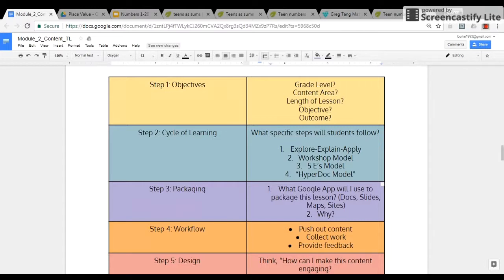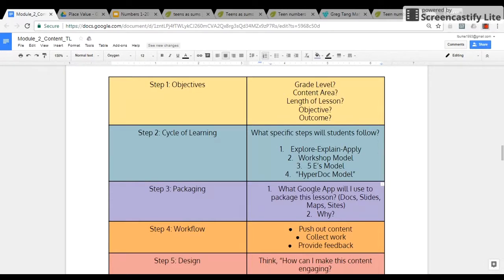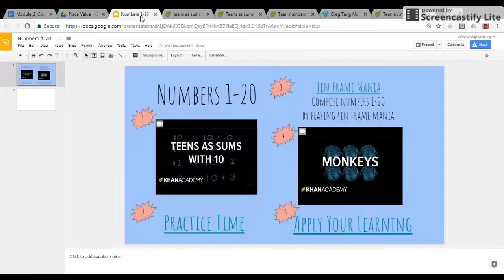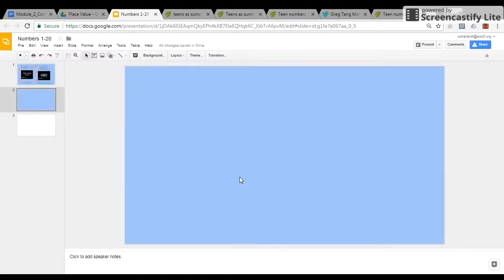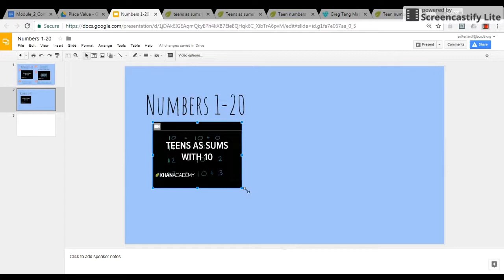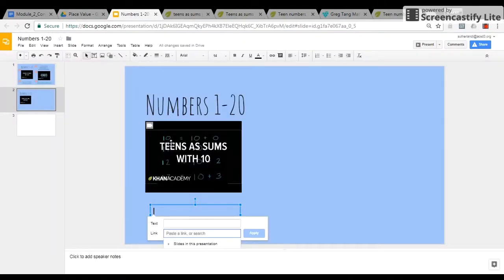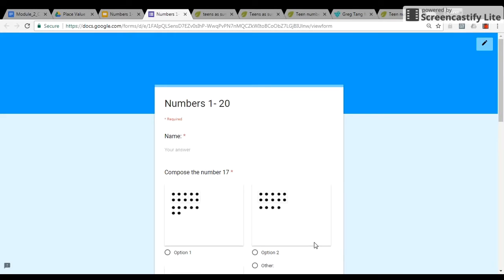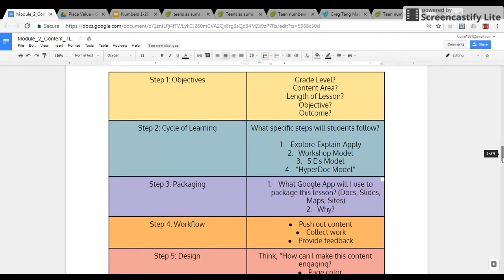How to Create a HyperDoc